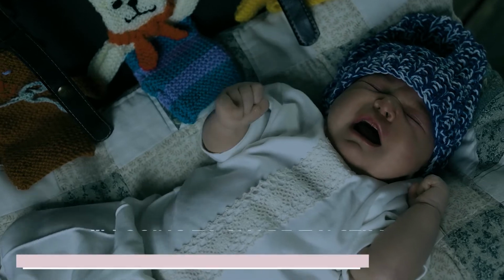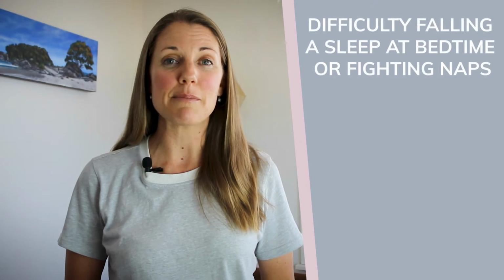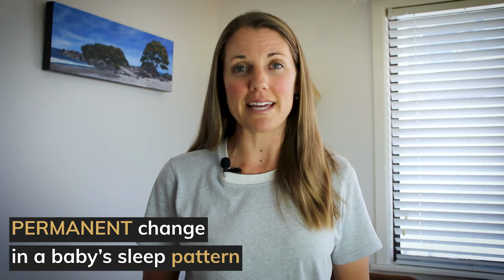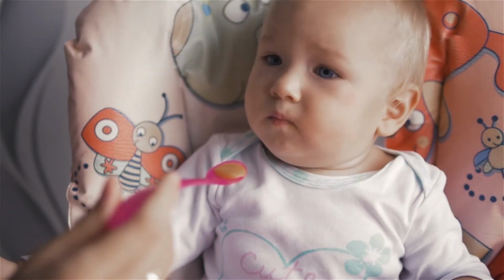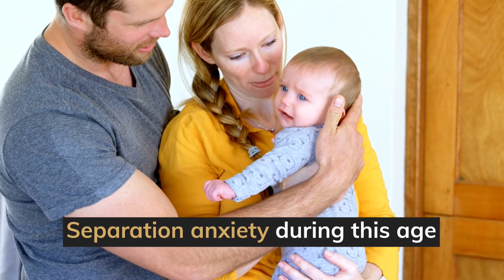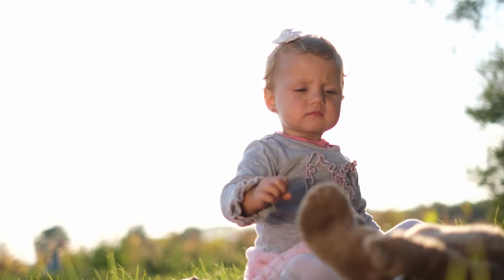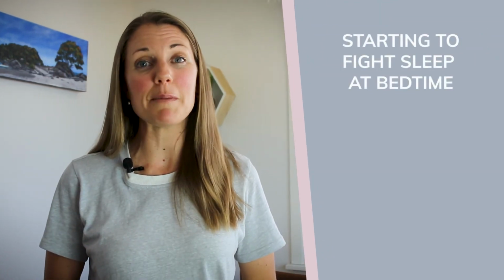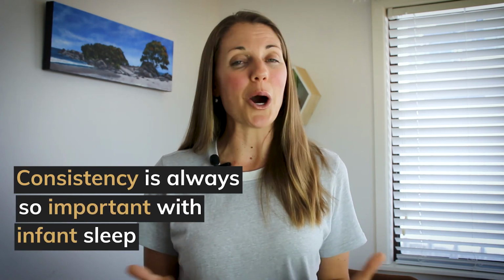What are sleep regressions | Baby and toddler ages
Are you curious about baby sleep regression ages and want to mentally prepare for what may be coming up?

A sleep regression is when sleep is commonly disrupted due to physical or emotional developmental leaps which is why if you’re a planner or don’t really like surprises, you will want to know when a child sleep regression or toddler sleep regression is coming up!

The most infamous sleep regression commonly talked about is the four month sleep regression. The 4 month sleep regression is when parents notice in some babies a major change in their sleep patterns however there are multiple sleep regressions following this age up until the 2 year old sleep regression.

It’s hard to believe that the 6 month sleep regression, 8 month sleep regression and 12 month sleep regression all roll on after the 4 month sleep regression which can at times seem like a blur! Add in the 18 month sleep regression and 2 year old sleep regression and it’s no wonder parents are exhausted!

Although your little one may not experience sleep disruption during this time, you can at least go into the sleep regressions with eyes wide open to be mentally prepared if your baby or toddler faces some changes in their sleep.

If your little one is waking up early, watch this video next to help work out what may be causing your little one’s early morning wakes

Soothe your baby into a sleeping slumber by incorporating our Shushing white noise into your little one’s bedtime routine. This will help your little one sleep all night with the continuous shushing for 12 hours uninterrupted. Black screen only